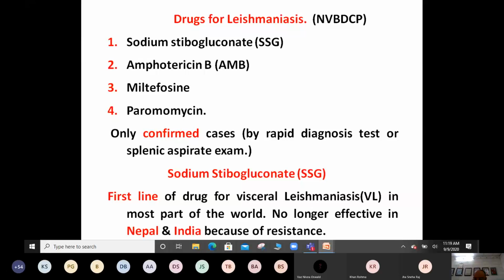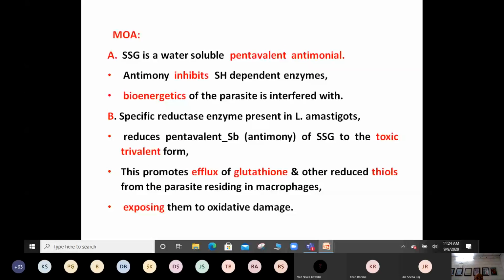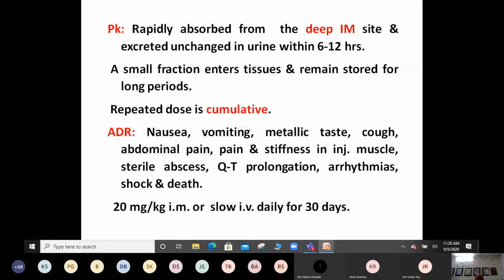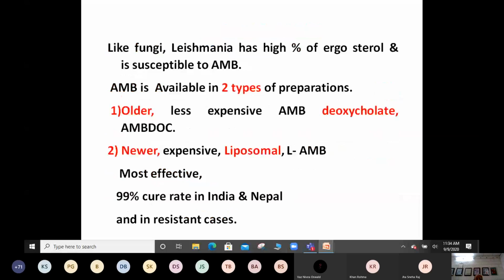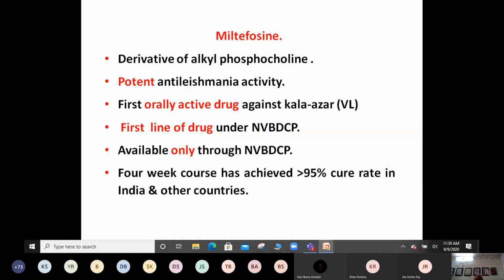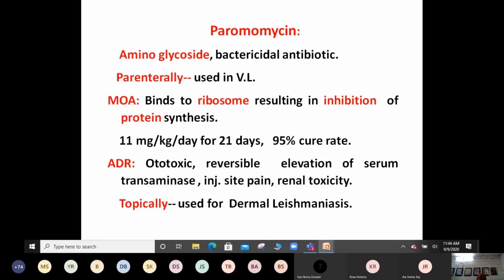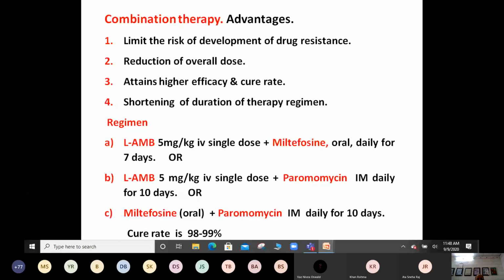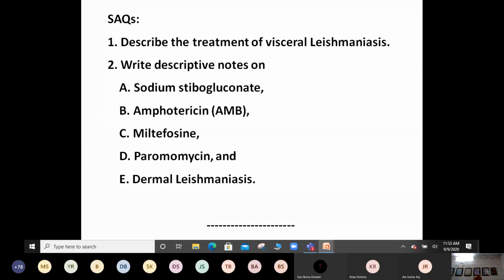Drugs in Leishmaniasis | Pharmacology Lecture